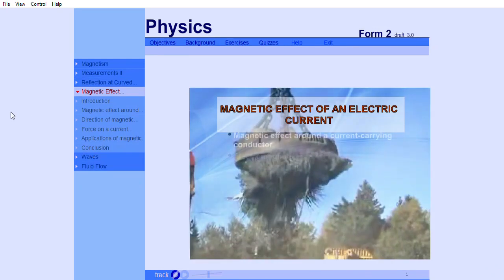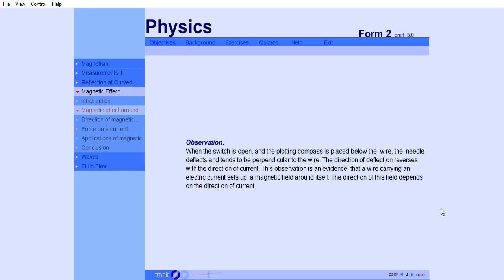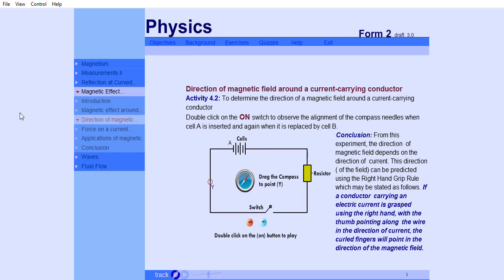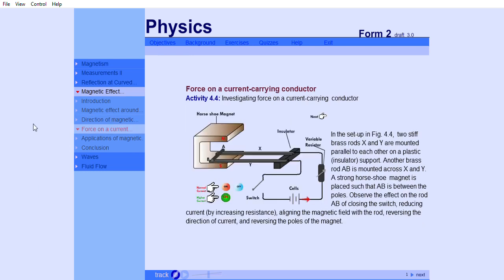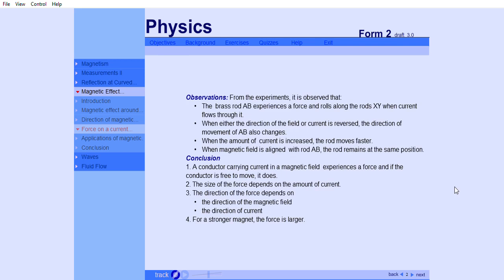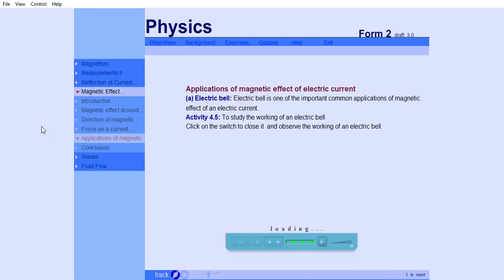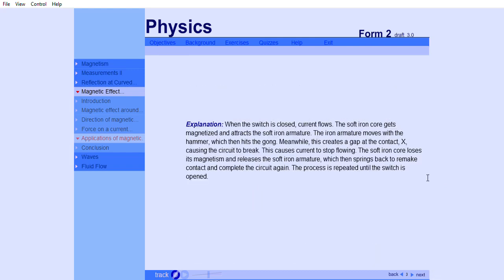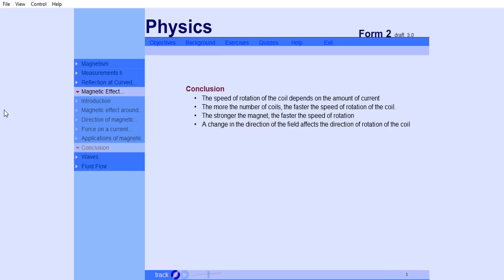Unveiling the Magnetic Impact of Electric Current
Explore the fascinating world of the magnetic impact of electric current in this video. Learn about the powerful connection between electricity and magnetism!

Electricity and magnetism are two fundamental forces of nature that are deeply intertwined. The magnetic impact of electric current, also known as electromagnetism, is a phenomenon that has revolutionized technology and our understanding of the physical world.

At its core, the magnetic impact of electric current is the principle that a moving electric charge generates a magnetic field. This relationship was first discovered by Hans Christian Ørsted in 1820, when he noticed that a compass needle deflected when placed near a wire carrying an electric current. This simple yet profound observation laid the groundwork for the field of electromagnetism and led to numerous technological advancements.

One of the most common demonstrations of electromagnetism is the creation of an electromagnet. By wrapping a coil of wire around a ferromagnetic core (such as iron) and passing an electric current through the wire, a strong magnetic field is produced. The strength of this magnetic field can be adjusted by varying the amount of current or the number of coils, making electromagnets incredibly versatile and useful in various applications.

Electromagnets are the backbone of many modern technologies. They are used in electric motors and generators, where the interaction between electricity and magnetism is harnessed to convert electrical energy into mechanical energy and vice versa. This principle is the driving force behind household appliances, industrial machinery, and even the power generation systems that supply electricity to our homes.

Beyond practical applications, the magnetic impact of electric current also provides crucial insights into the nature of the universe. It is a cornerstone of Maxwell's equations, which are fundamental to the theory of electromagnetism and form the basis for much of modern physics. These equations describe how electric and magnetic fields propagate and interact, paving the way for the development of technologies like radio, television, and wireless communication.

In addition to its technological significance, electromagnetism plays a vital role in medical science. Magnetic Resonance Imaging (MRI) is a non-invasive diagnostic technique that utilizes strong magnetic fields and radio waves to create detailed images of the body's internal structures. This technology has revolutionized medical diagnostics, allowing for early detection and treatment of various conditions.

The exploration of the magnetic impact of electric current continues to push the boundaries of scientific knowledge and technological innovation. From quantum computing to space exploration, the principles of electromagnetism remain at the forefront of cutting-edge research and development. As we delve deeper into this fascinating phenomenon, we uncover new possibilities and applications that continue to shape our world and drive progress.